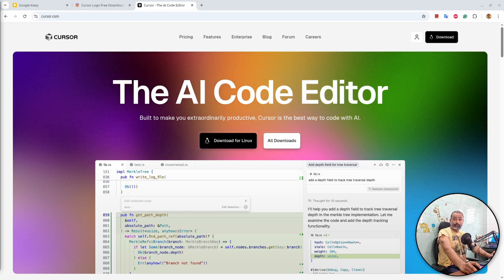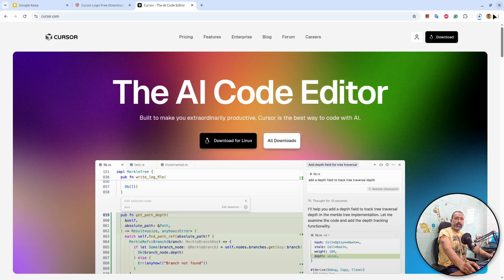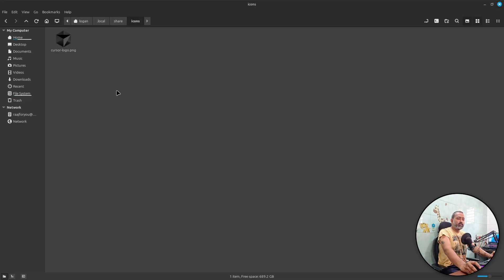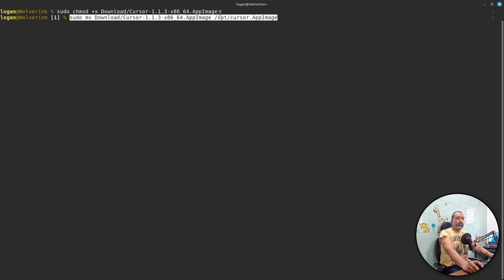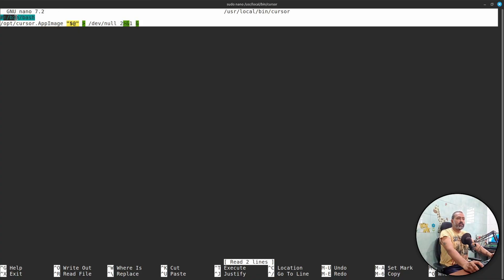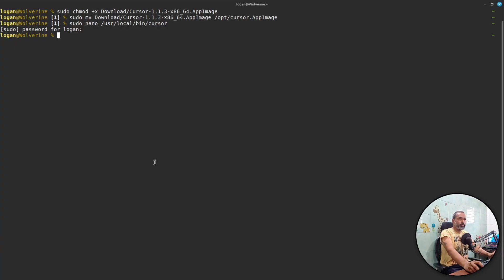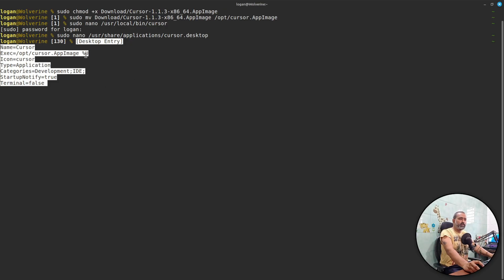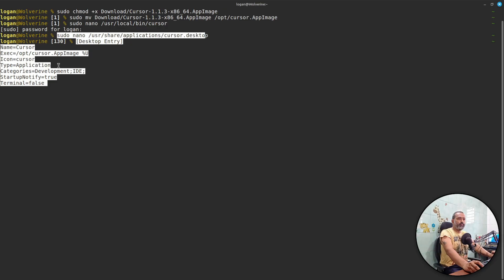How to Install Cursor AI Code Editor on Linux (Step-by-Step Guide)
🚀 In this video, I’ll walk you through the complete process of installing **Cursor**, the powerful AI-based code editor, on any Linux distribution including Ubuntu, Linux Mint, Fedora, and more.

Cursor is a developer-focused editor built on top of VS Code and supercharged with AI tools like **ChatGPT**. Whether you're a Python, JavaScript, or Go developer, Cursor can dramatically boost your productivity.

- How to download the Cursor `.AppImage` file
- How to make the file executable
- How to launch Cursor from the terminal
- Optional: How to create a desktop menu shortcut for easy access

📦 Works on most Linux distributions including:
- Ubuntu
- Linux Mint
- Debian
- Fedora
- Arch (with minor adjustments)

💡 Whether you're switching from VS Code or exploring AI-powered development, this guide will help you get started with Cursor on Linux in just a few minutes!

👉 **Watch till the end** to see pro tips on launching Cursor from the terminal and organizing your workspace.

✌️ Peace.